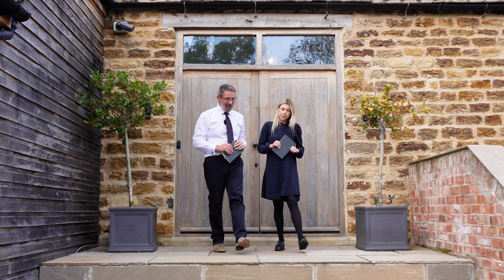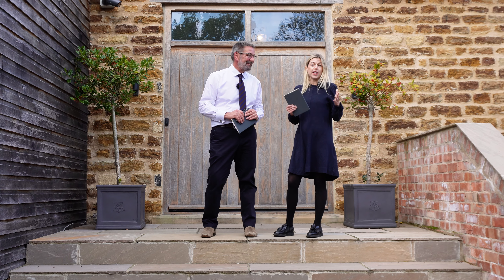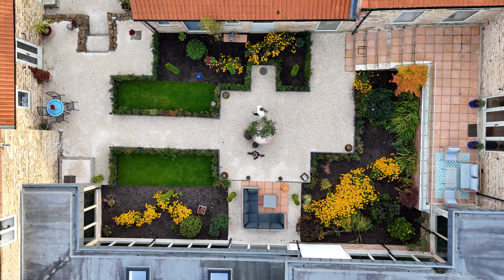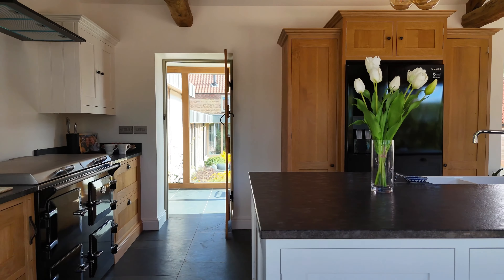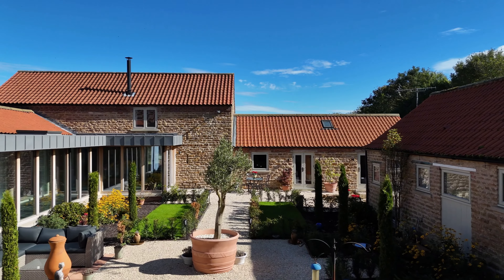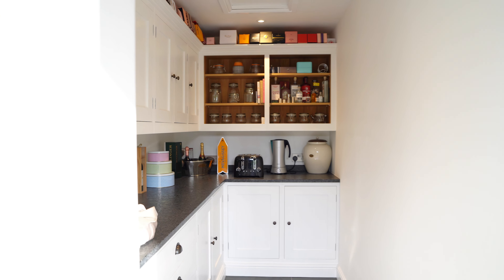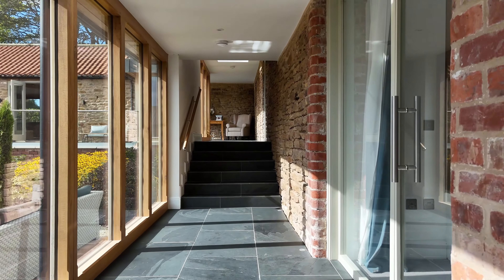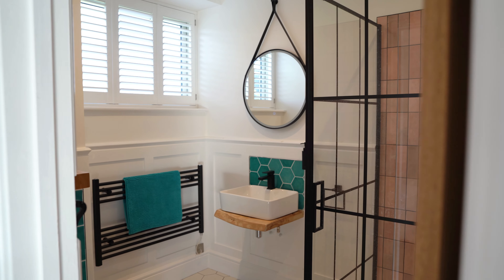Welcome to Gower Hall Barn, Foston